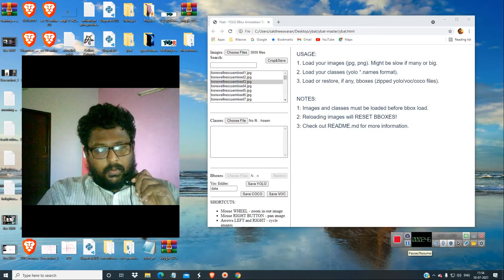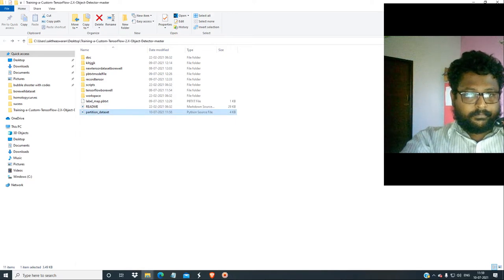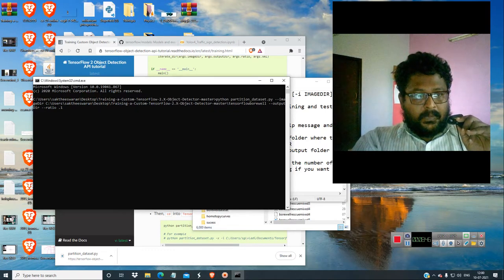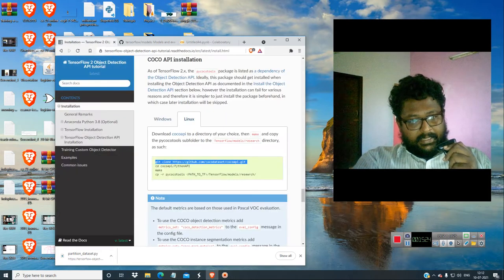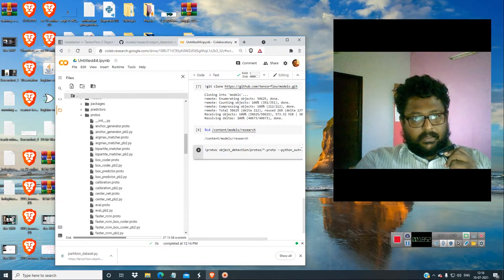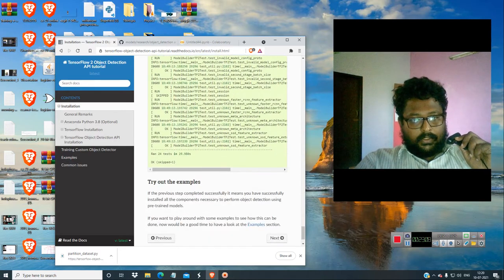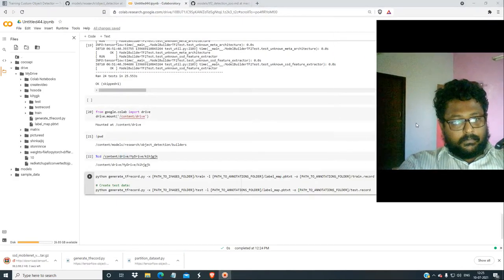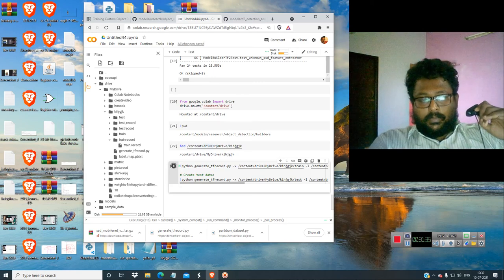tensorflow 2.50 object detection tutorial on dataset preparation tfrecord and partition of dataset